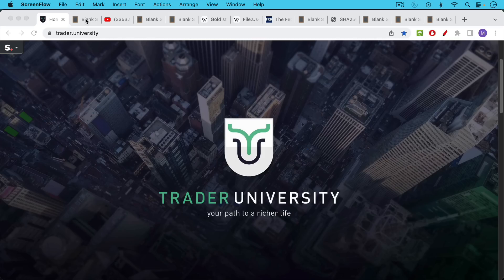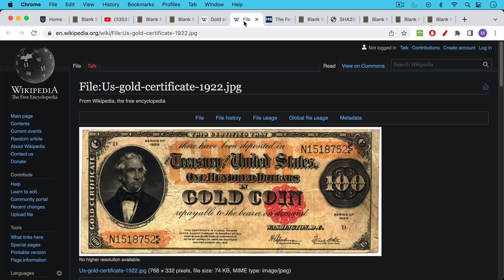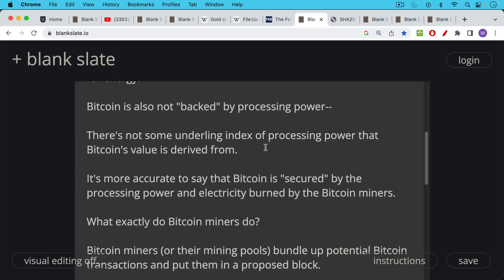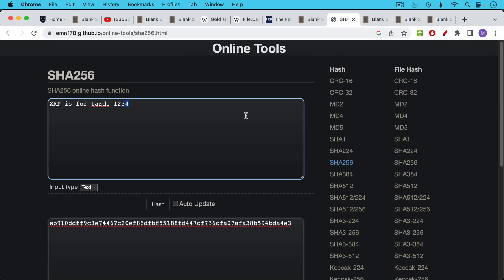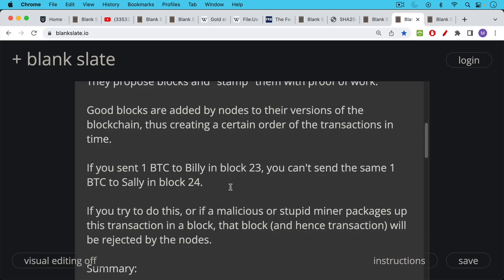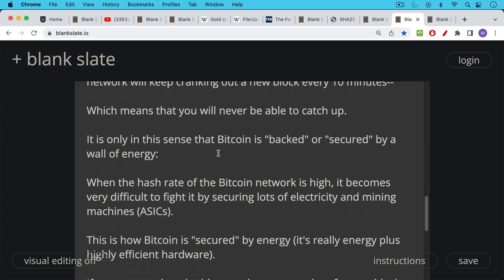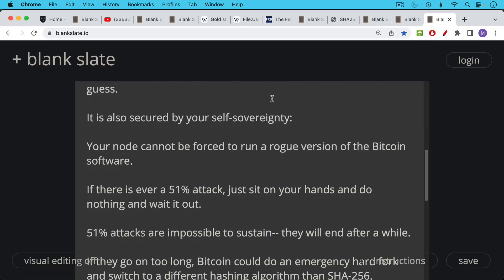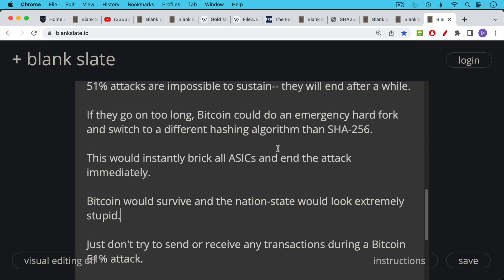Is Bitcoin Backed By Energy?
In this video, I argue that Bitcoin is not backed by anything, though it is certainly "secured" or protected by Bitcoin miners and the general hash rate of the network-- which provide protection from malicious chain rewrites.

Bitcoin miners help to secure the Bitcoin blockchain by making it time-consuming and expensive to rewrite blocks in the blockchain. This security is provided by the combination of highly efficient hashing hardware plus electricity, as well as certain economic incentives.

At the end of the video, I discuss various things that 51% attacks by malicious Bitcoin miners cannot do:

1) They cannot change the consensus rules
2) They cannot print up fake Bitcoin
3) They cannot steal your Bitcoin

They can only attack the tip of the blockchain and cause temporary problems.

If you attack Bitcoin and lose, it only strengthens the network and helps to deter future attackers.

Should Bitcoin Be Backed By Something?